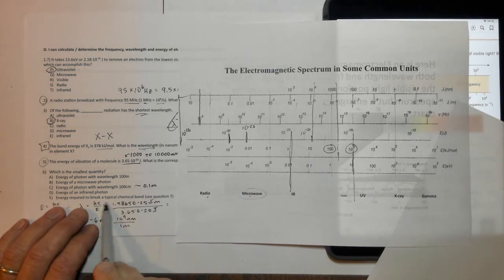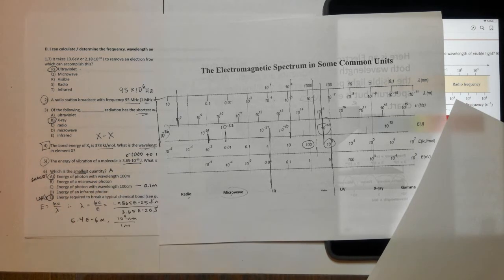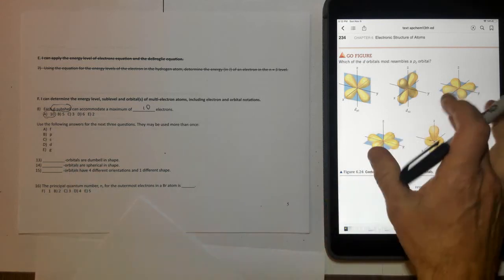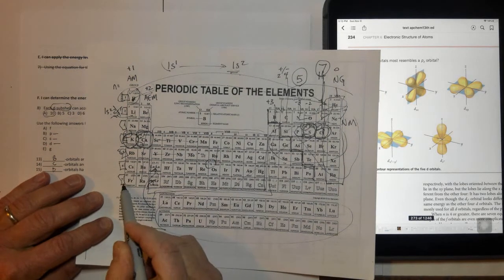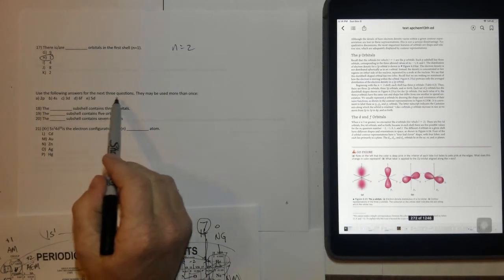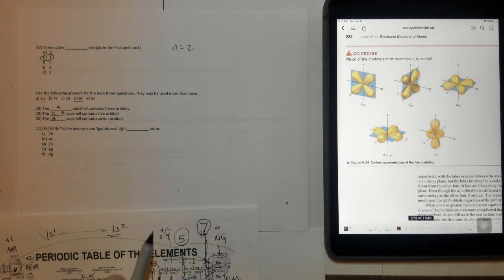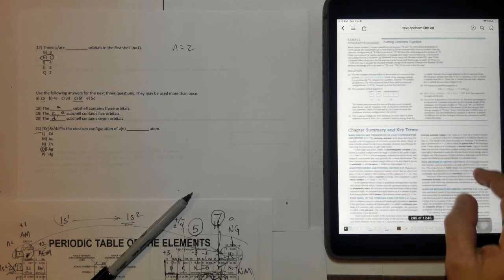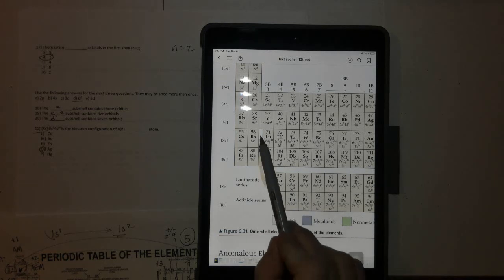Ch5-6 Practice Test PART4 2020